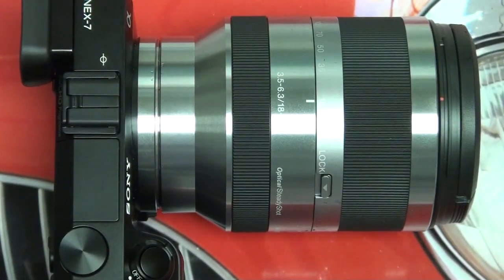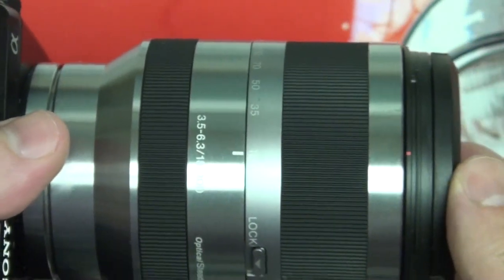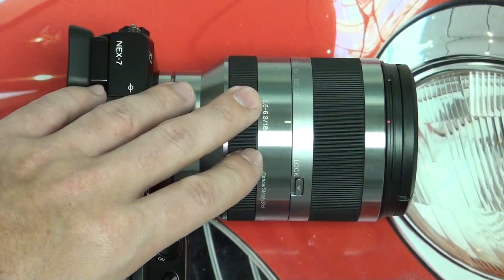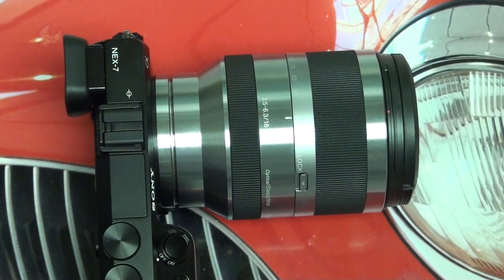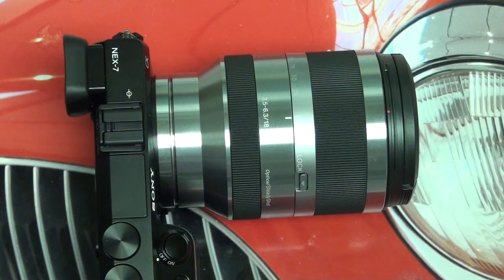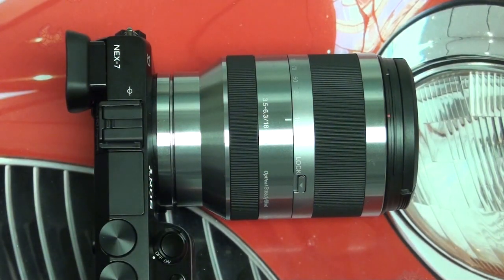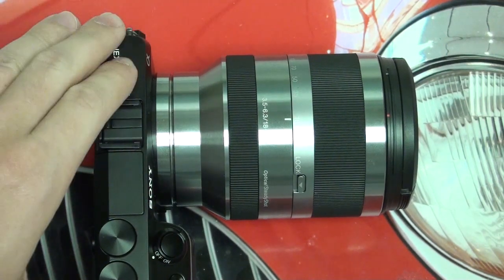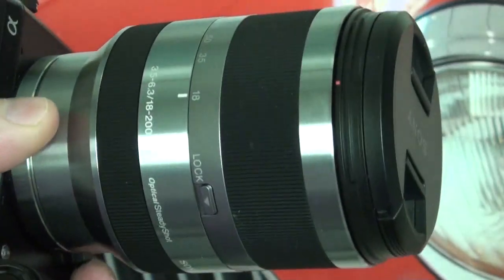Sony NEX-7 with SEL18-200mm lens Digitally Digested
Get your SEL18200mm from Amazon today: